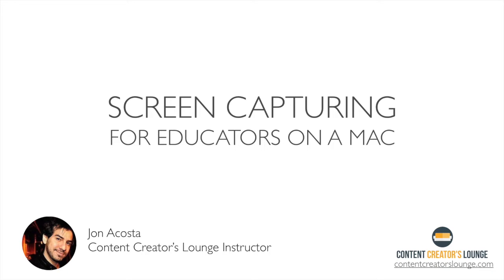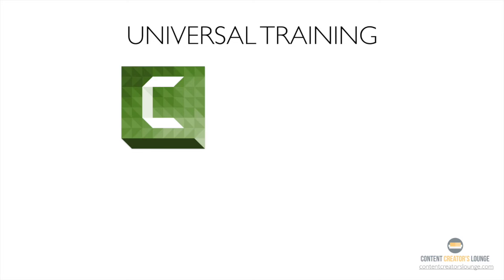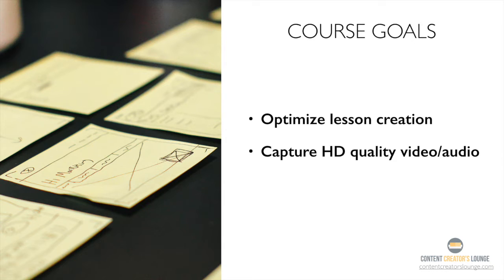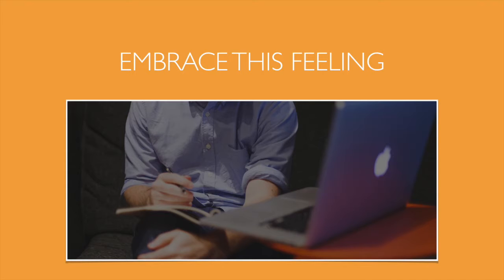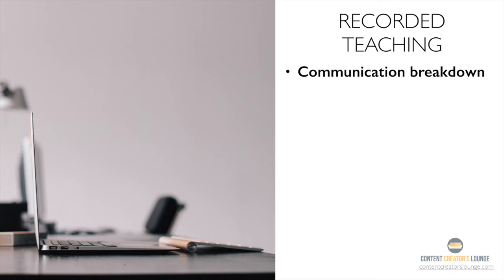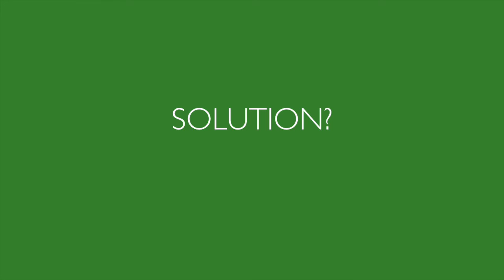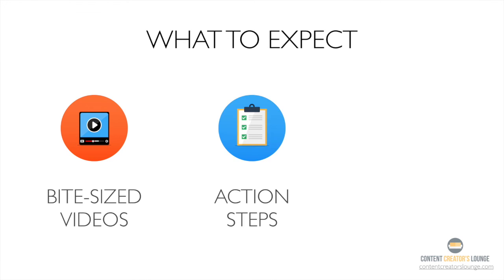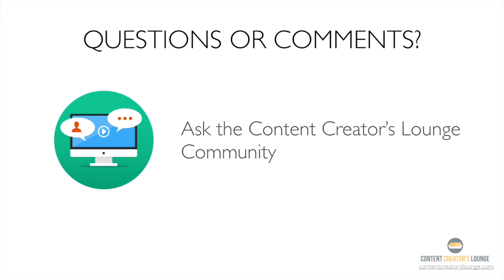How to Create Screen Cast Lecture-Style Videos [INTRO]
In this course, we're going to walk you thru the STEP-BY-STEP METHODS for setting up your mac to record screencast or slideshow presentations.

By the end of the course, you’ll KNOW EXACTLY where to start before pressing the RECORD button in your screencasting software.

So, why is proper setup so important?

First of all - The steps that I’ll show you in this course are universal for ALL screencasting software on your Mac.

So if you’re using, or PLANNING on using a program like Camtasia, Screenflow, QuickTime Player, screencast-o-matic, or ANY other screen capturing software… then you’re in the right place; because this course is specifically designed to ensure your success.

And by the end of these lessons; you’ll be able to effortlessly:

Optimize your lesson creation process (which, as a teacher… i KNOW is important to you)
Capture super-crisp HD video
AND the HIGHEST AUDIO quality possible.
And most importantly: you’ll be able to avoid any technology issues that usually occur further down the road AFTER you’ve already recorded your lesson.

YouTube Video: How to Create Screen Cast Lecture-Style Videos [INTRO]

"What will I learn in this course?

-So, we’ll begin with your desktop setup first. This simple step is missed by most ALL teachers… and it shows in the amount of distractions on their screen, and believe it or not.. This can actually become a self-fulfilling security threat… So, we’ll make sure to cover that first.

- Then, we’ll dive into Microphone setup to make sure you’re capturing your voice in the BEST possible method, so it sounds
clear,
concise,
and full-toned; just like mine is right now.

- And finally; we’ll talk about the Recording workflow such as ""live style recording with multiple takes"" vs. Recording audio...

and video separately and then syncing them together later on.